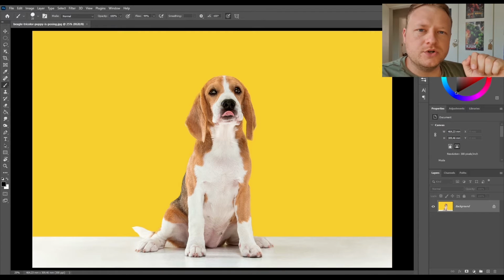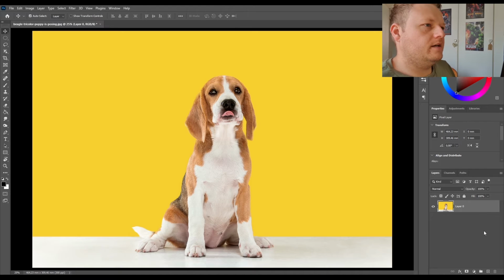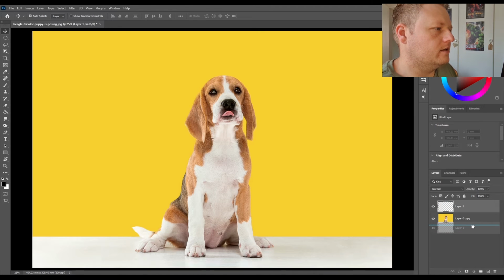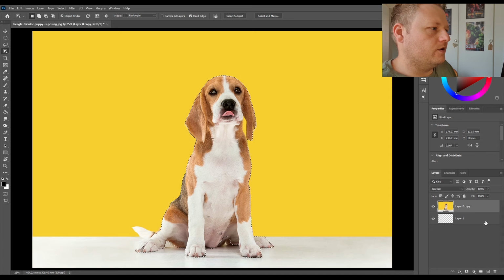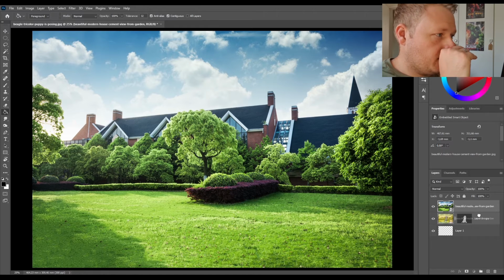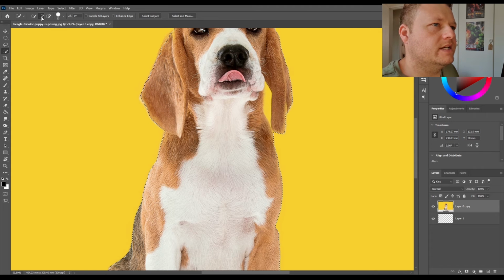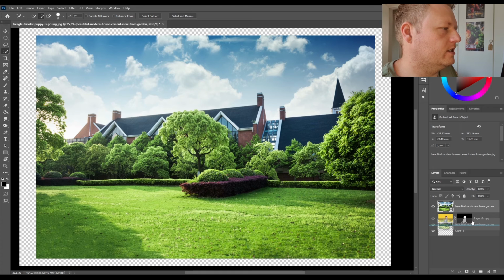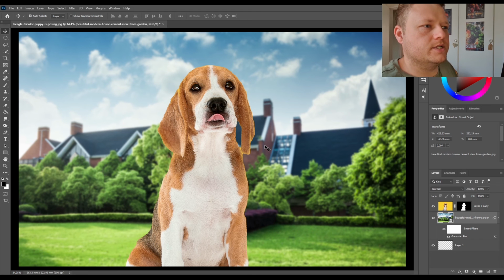How to Replace a Photo Background with Photoshop - Easy Step-by-Step Tutorial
How to replace a photo background with Photoshop - tutorial
Photoshop can be scary if you have never used it before but the truth is that it is actually pretty simple. This video is one of many to follow where I take Photoshop and all its tools and break it down for beginners and before you know it, you will be a professional. I hope you enjoy and please give this video a like :) I will really appreciate it. Thanks.